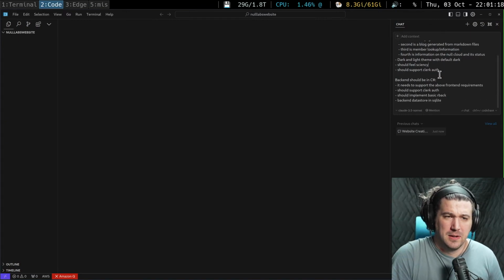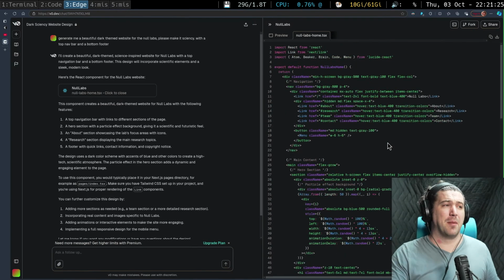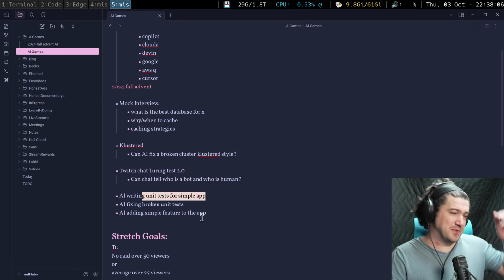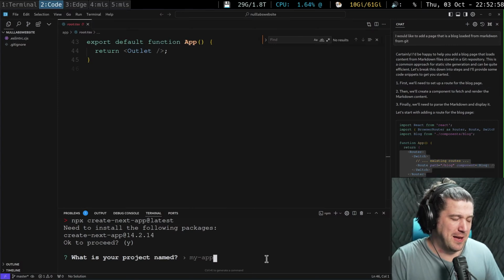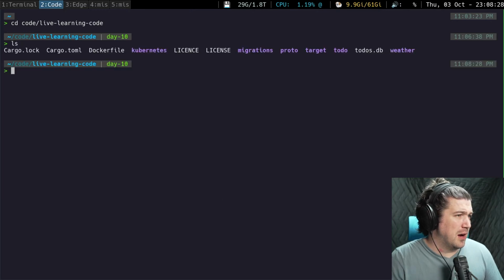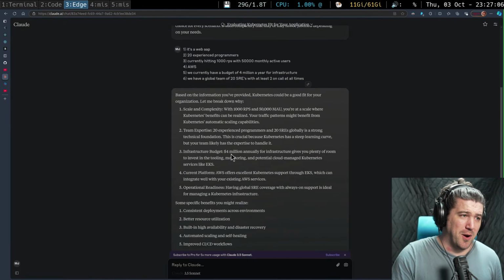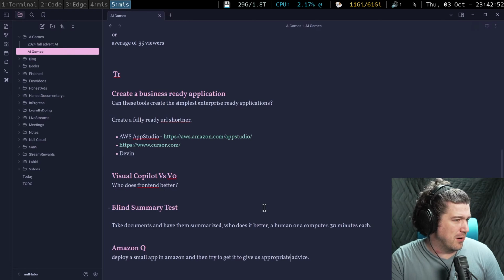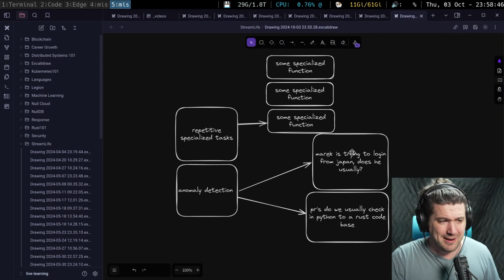Using AI to generate my new website